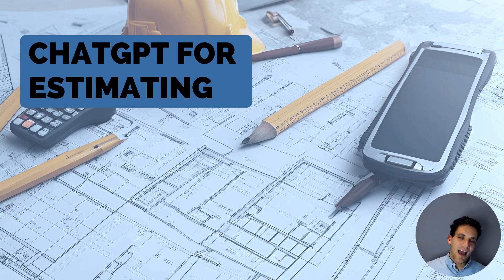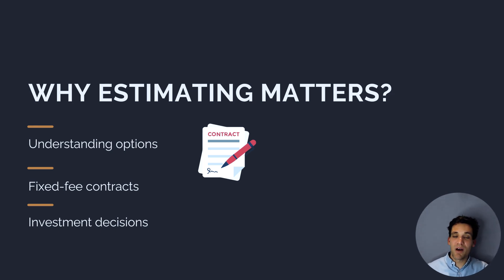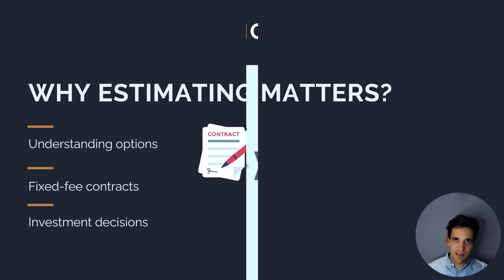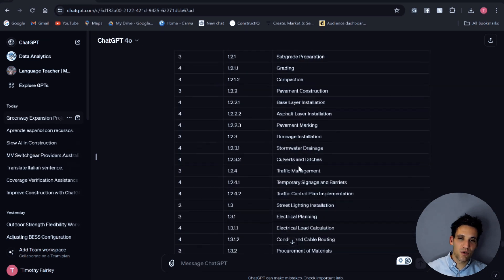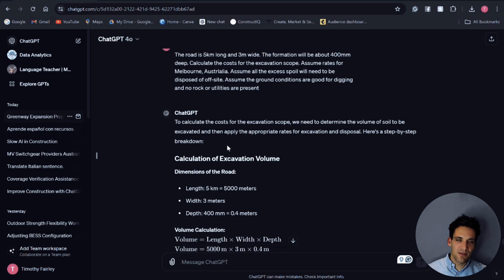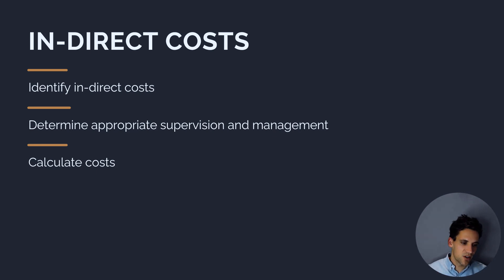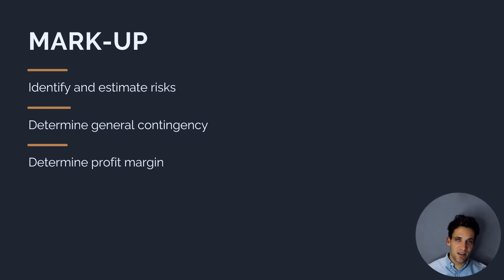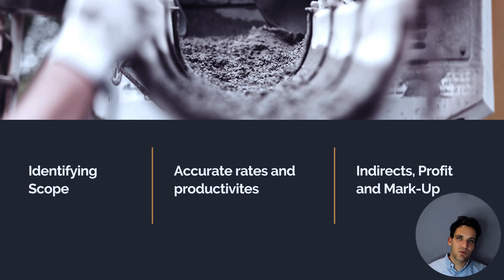Estimating made EASY with ChatGPT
Free course on ChatGPT for construction managers

Can you estimate with ChatGPT? Would you be happy submitting a lump-sum price produced by AI?

In this video, we explore uses of ChatGPT for construction estimating.